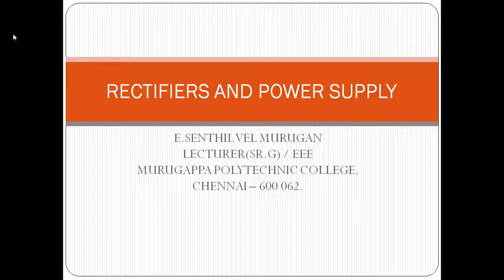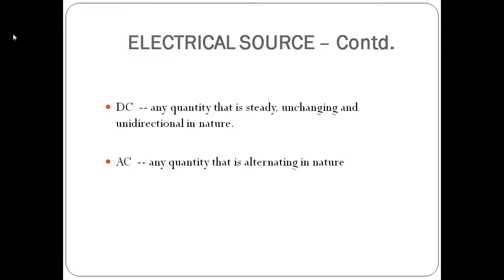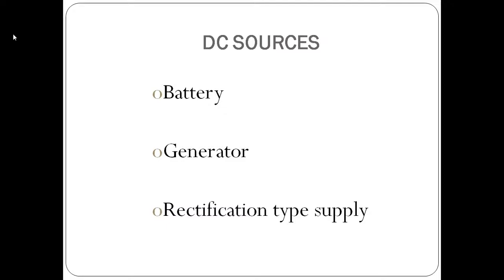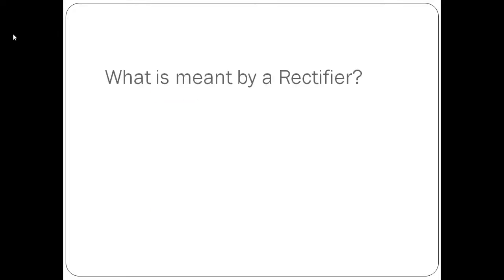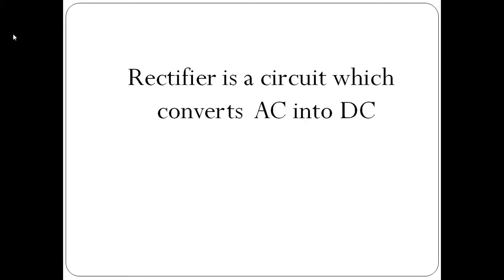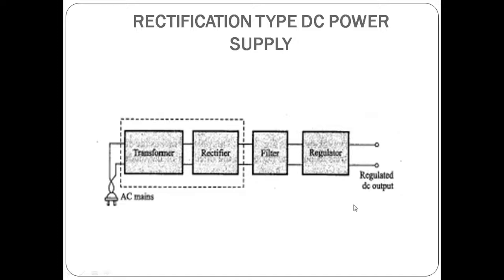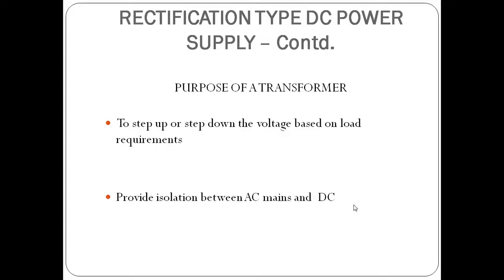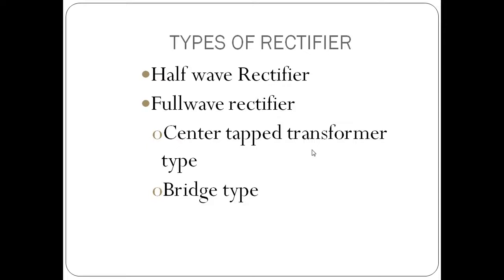finalmoodle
MPC
senvel